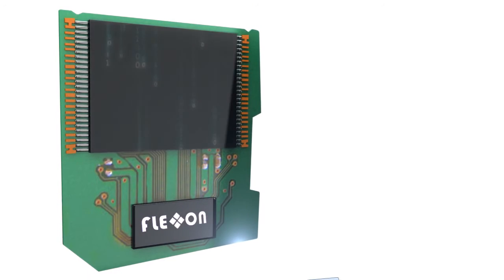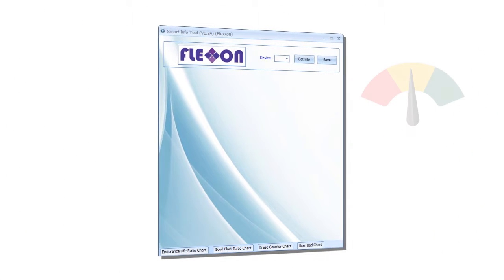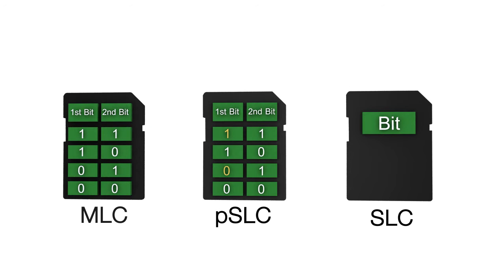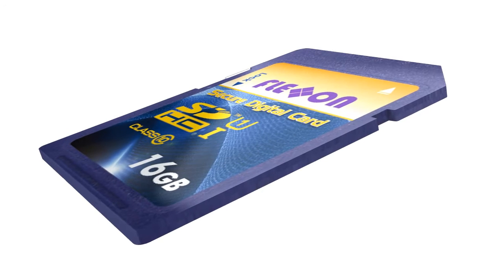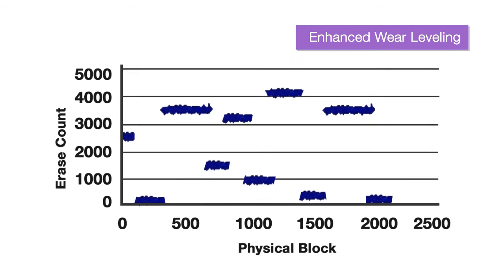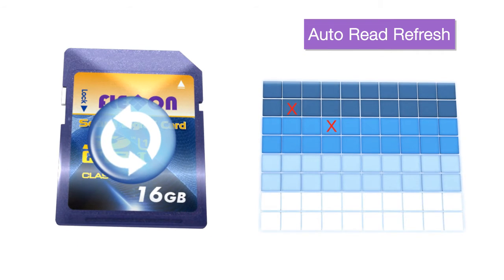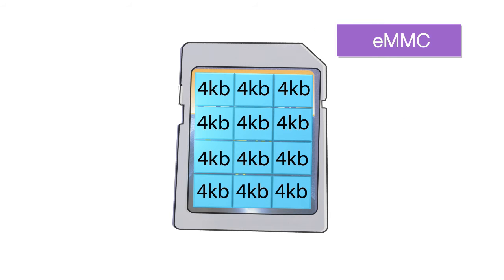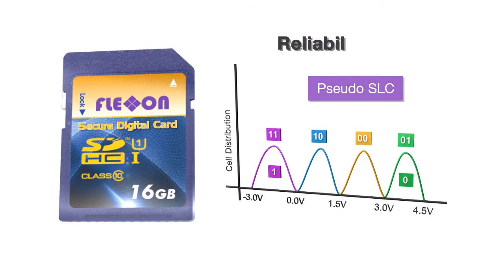Flexxon Memory Card Features Video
FLEXXON’s Industrial memory card is a flash storage device that is synonymous in terms of reliability and endurance. Having undergone intense testing in various environments, our SD card not only conforms to the SD Association microSD specifications but remains at the top of the industry in terms of withstanding the most rugged and unforgiving environments.

FLEXXON’s Industrial SD card is able to perform exceptionally through hazardous environments and remains totally usable without experiencing any form of data loss. It is well adapted for hand-held applications in the INDUSTRIAL, MEDICAL, and AUTOMOTIVE (IMA) markets.

Please find our memory card features in this video.

28 Genting Lane #08-07 Platinum 28,
Singapore 349585